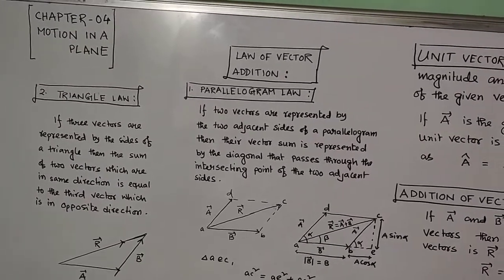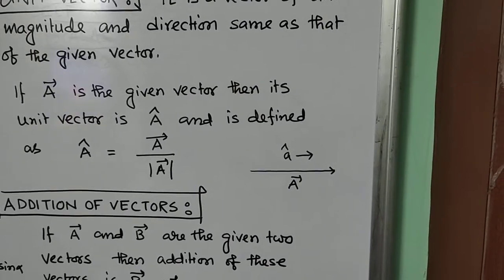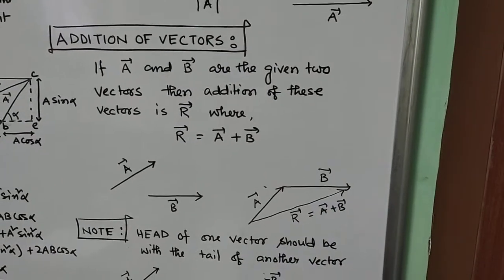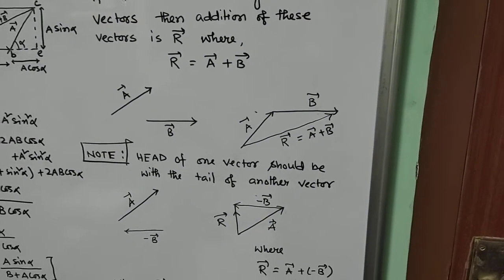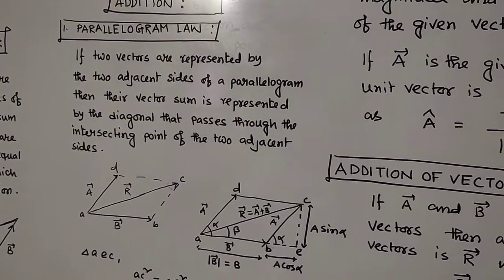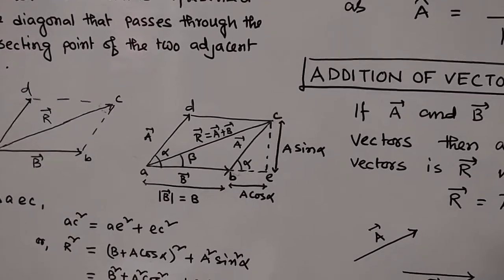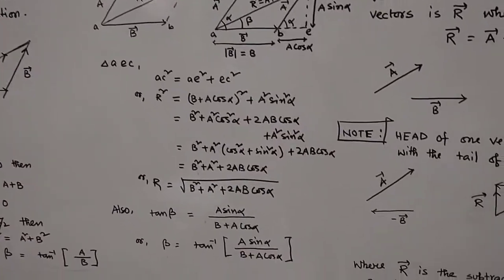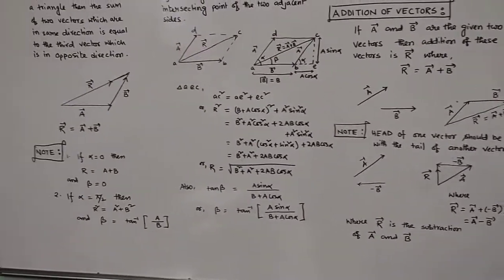Chapter 04, Motion in a Plane